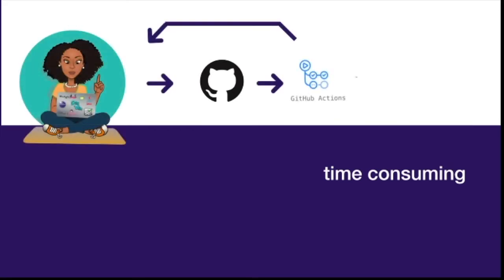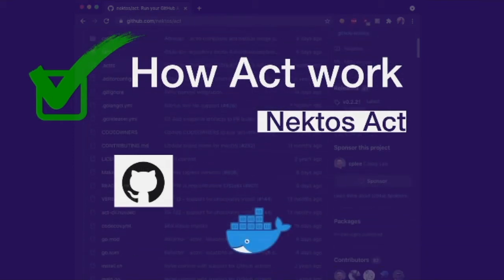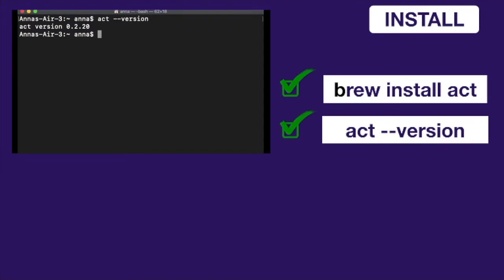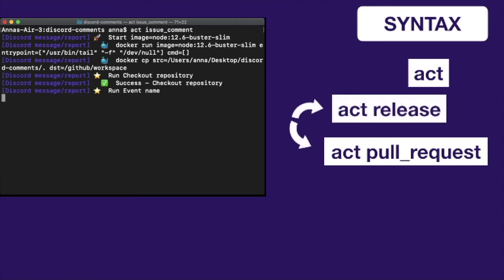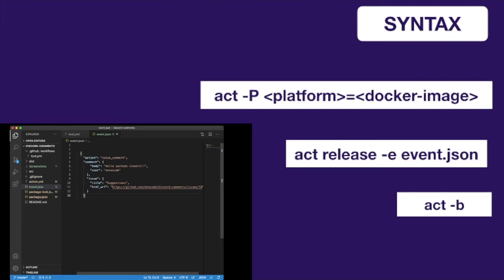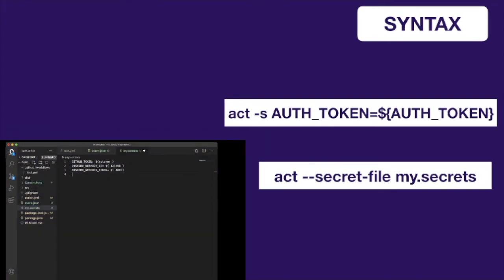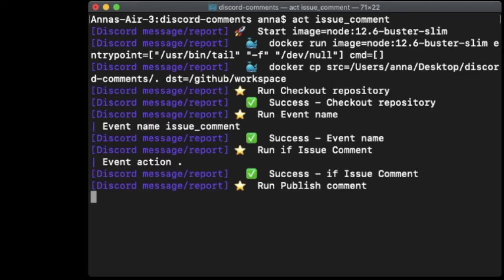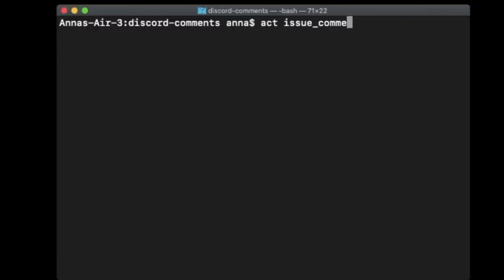Run you Github actions locally with Nektos Act and Docker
🤦‍♀️  Are you still pushing scripts for your Github actions every time you want to test them??
With help of Nektos Act and Docker you can run, test and debug your actions locally!💥

In this video you will learn:
✅  0.22 - How Act work
✅  0.45 - Installing Act
✅  1.01 - Usage
✅  1.44 - Handling Secretes
✅   2.01 - Demo